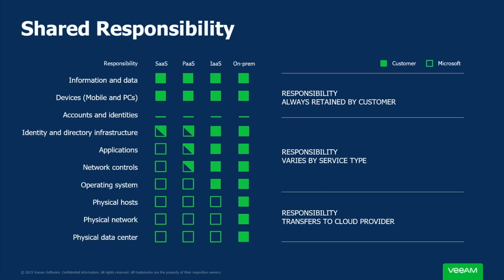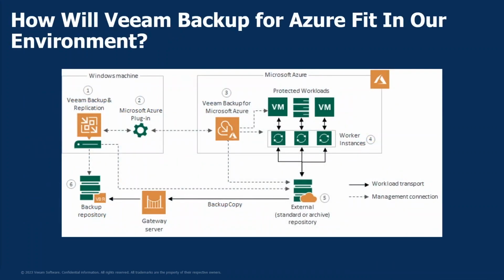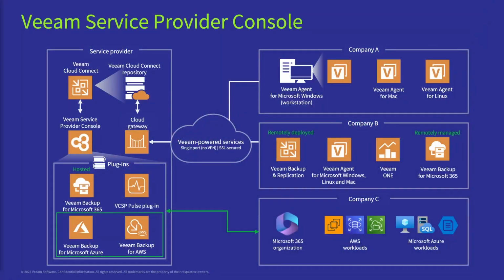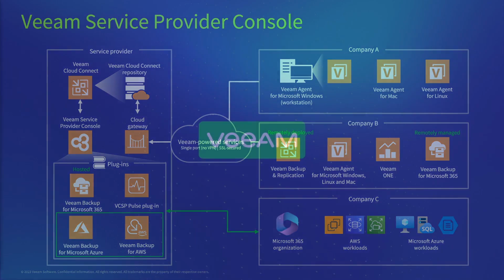Getting started with Microsoft Azure data protection for service providers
In this how to video, Veeam® experts are going to discuss how you can get started with Azure and what its capabilities are.

Why would you need to backup data in Azure in the first place? There are several reasons for that.

Cloud-stored data is vulnerable to risks like accidental deletion, malicious activity, or hardware failures. By backing up your data, you create a secure and reliable copy for restoration in case of data loss. Compliance requirements also mandate data backups.

Data loss can lead to financial loss, reputation damage, and legal implications. Regular backups ensure compliance and act as a safety net against penalties. Moreover, backups enable quick recovery from data corruption, system failures, or natural disasters.

With a backup strategy, businesses minimize downtime, maintain continuity, and prevent disruptions. Overall, backing up data in Azure ensures data security, compliance, and efficient recovery for businesses.